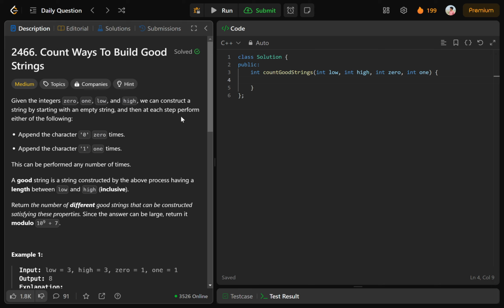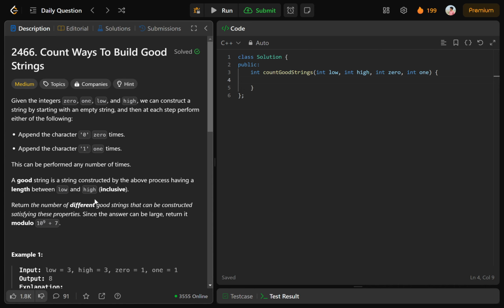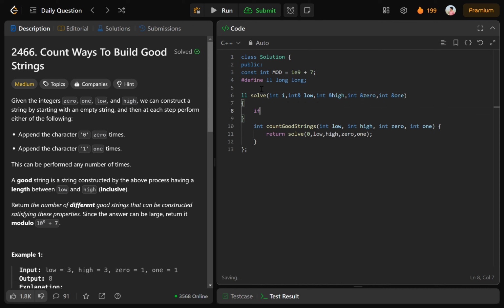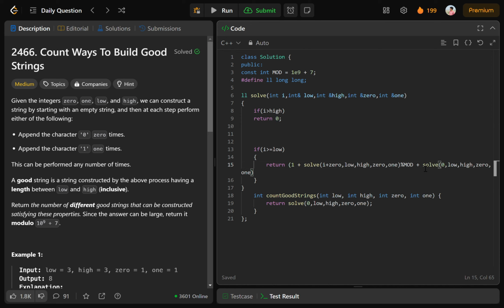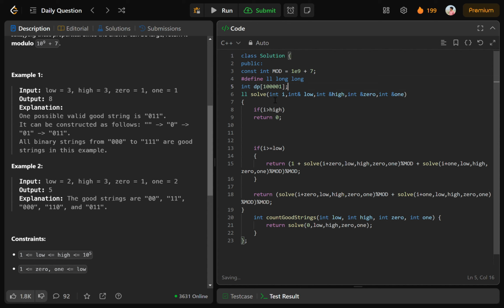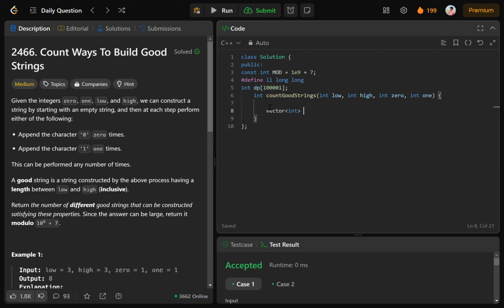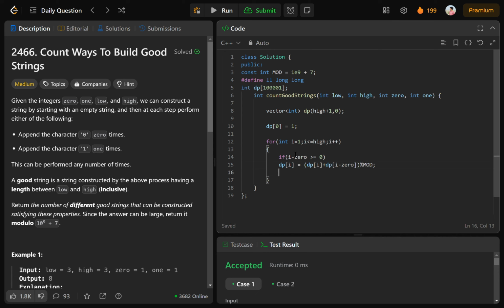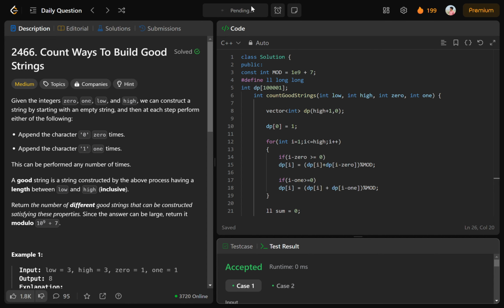2466. Count Ways To Build Good Strings | C++ | Simple and easy explanation | Leetcode daily | DSA